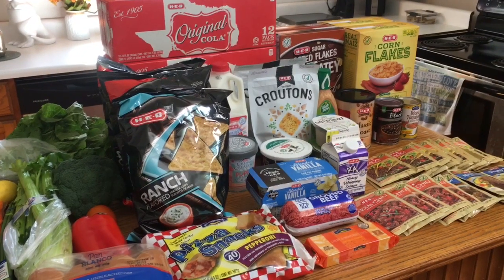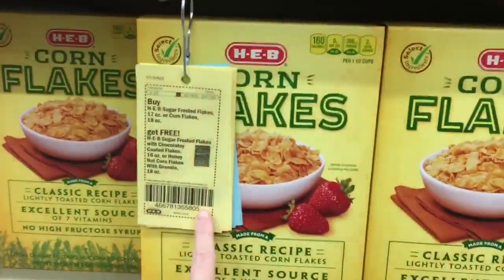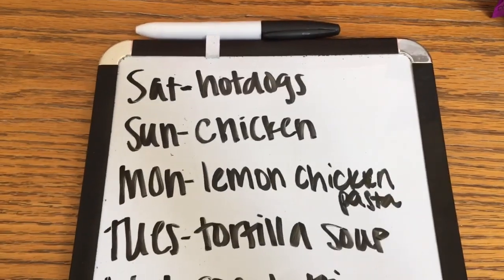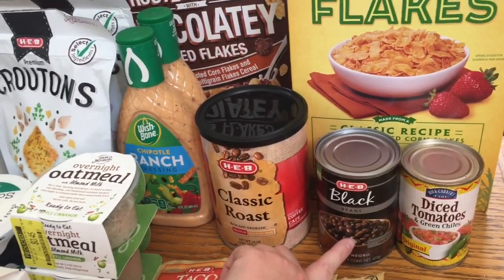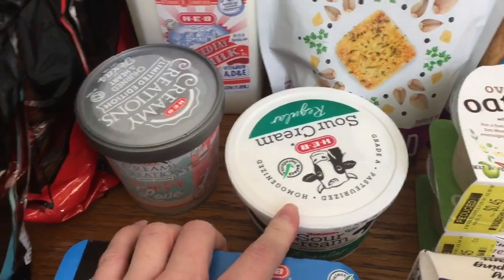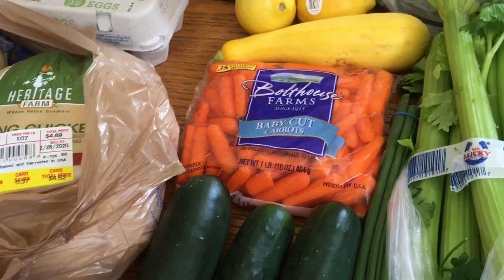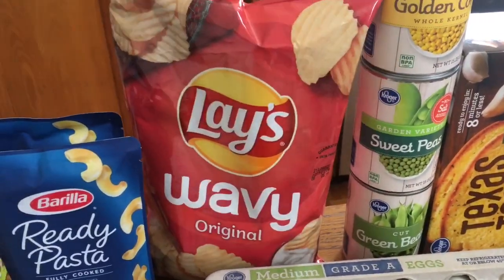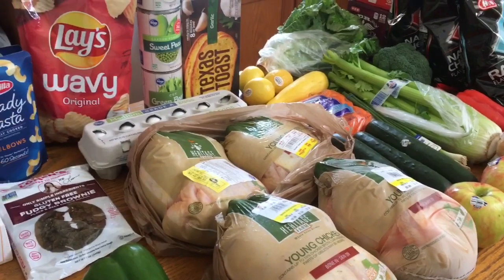GROCERY HAUL + SHOP WITH ME | $200 MONTHLY BUDGET | February 2020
👉🏻Shopkick: EASY763744